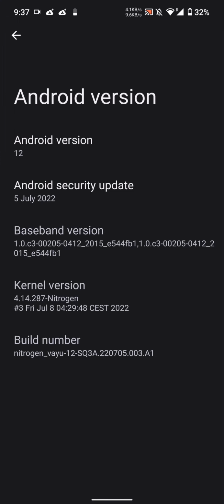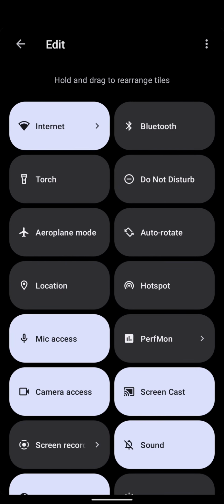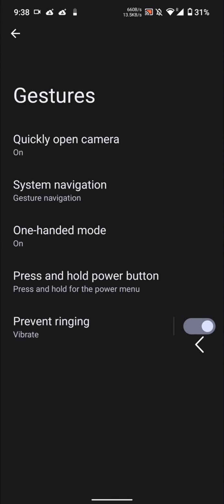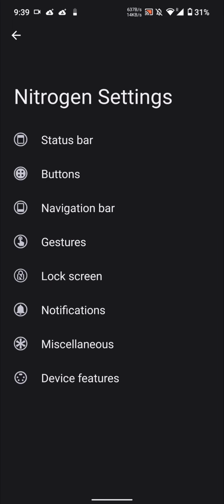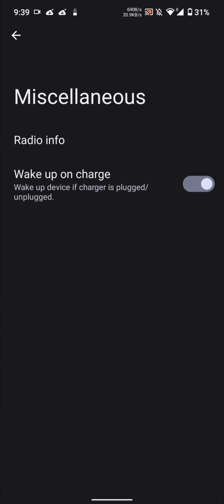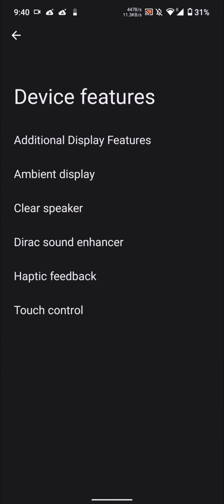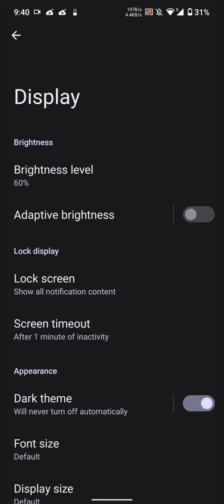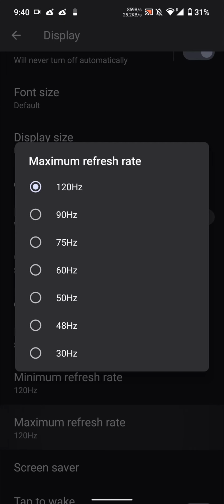Nitrogen OS ROM | Best Gaming ROM Poco X3 Pro | Android 12L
In this video, I will show you the features of Nitrogen OS ROM on a Poco X3 Pro. This ROM does not have inbuilt Google Apps, you have to flash them separately.

Timestamps:

0:00 Intro, Build Info, About & System
0:11 Stock Launcher, Wallpapers
0:24 Quick Settings
0:36 Gestures, Navigation, Button settings
1:06 Personalization /  Additional Custom settings
2:40 Display Settings, Ambient Display
3:24 Conclusion